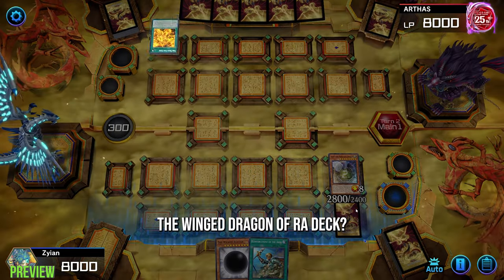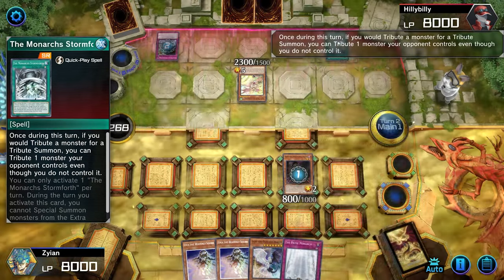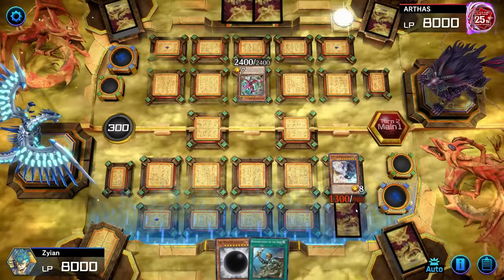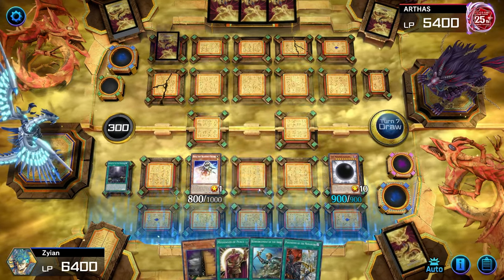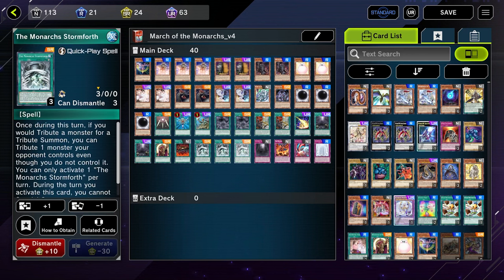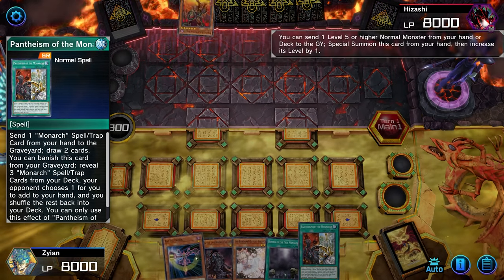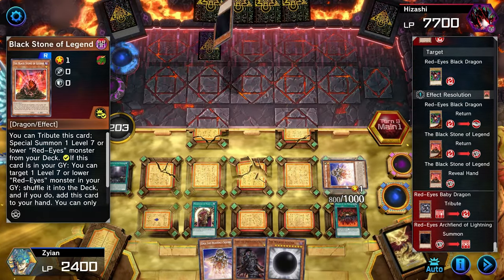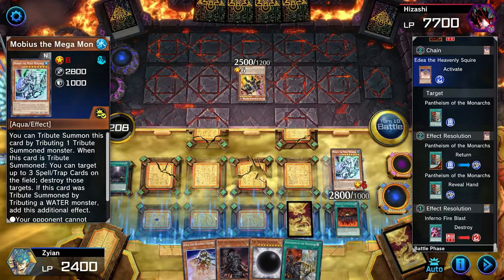THE WICKED AVATAR Takes This Deck To New Heights! | Yugioh Master Duel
What's good YouTube!
In this video, we are checking out The Wicked Avatar in our Monarch Deck. Having a lot of fun with this new addition to the deck and I had to show you all just how...wicked it can be!

I'll try to post more variety from time to time.

Chapters:
00:00 Preview
00:44 Overview of Deck
01:39 Match 1 (Hillbilly from DBD??)
04:14 Match 2 (Battling against an Egyptian God Card Deck)
10:13 Match 3 (Adjustments to Deck)
10:32 Match 4 (Harry Styles??)
11:06 Match 5 (...Marshmallon)
12:03 Match 6 (The Fight Against Red-Eyes)
19:24 Outro